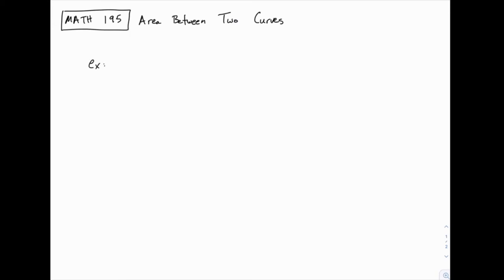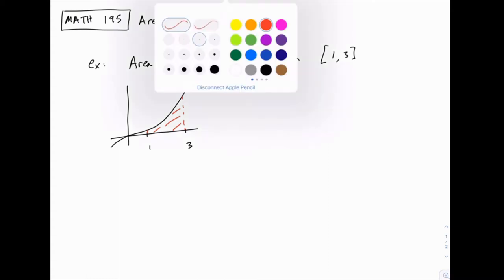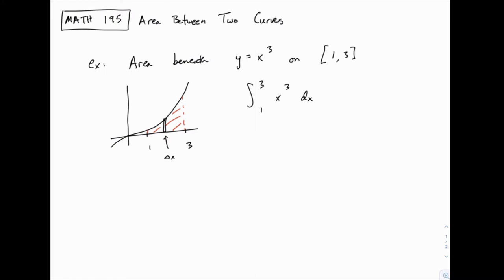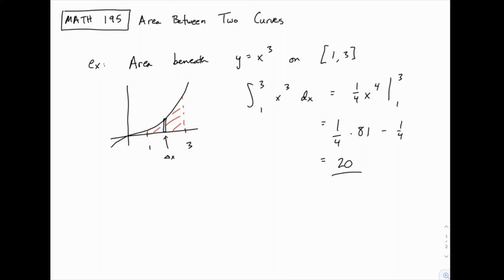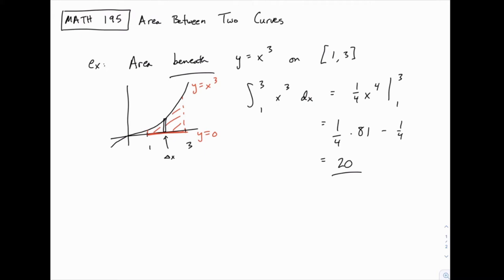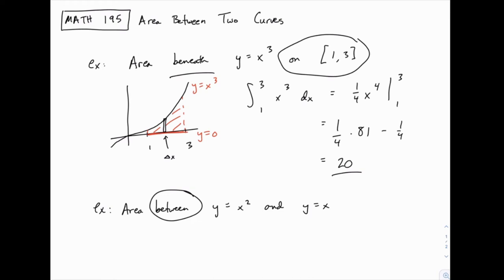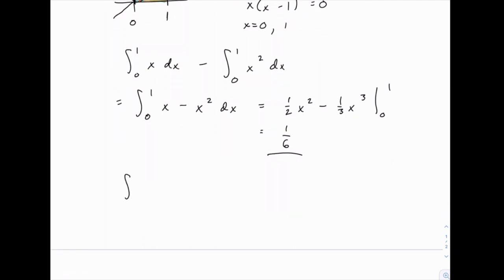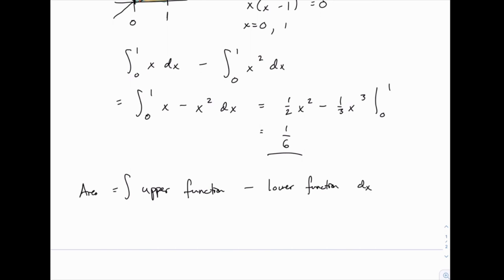Calculus 2: 18 - Introduction to areas between curves